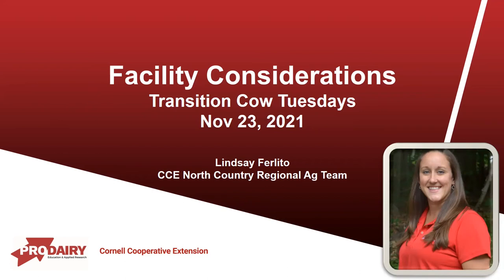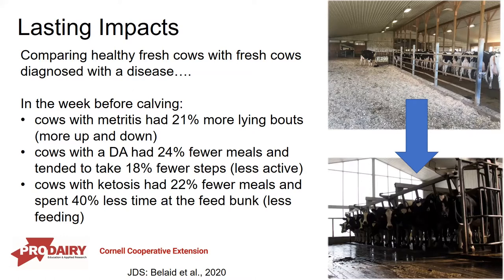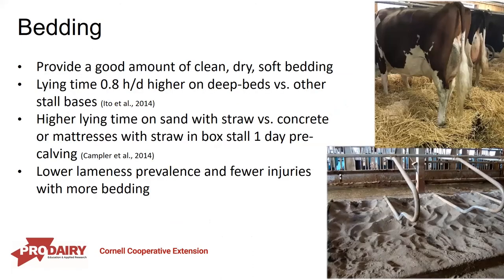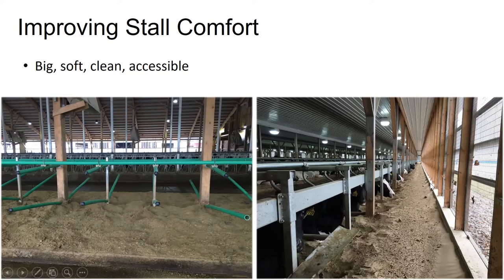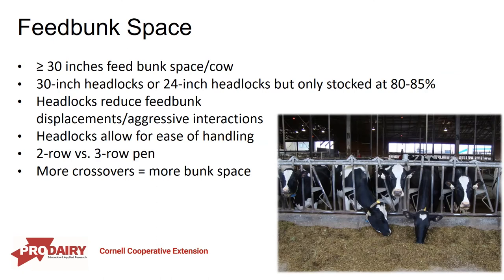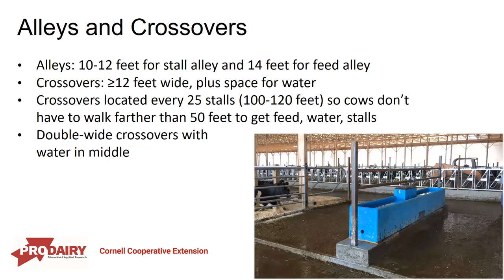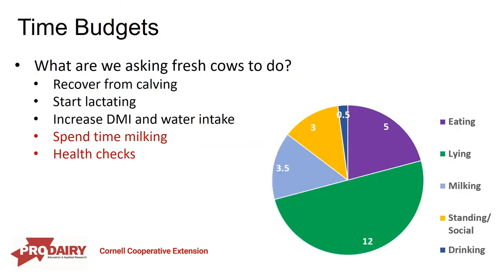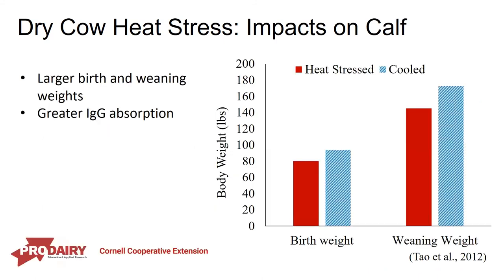Transition Cow Management-Facility Considerations.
Housing can make or break a cow’s transition period and her next lactation. Both her physical and behavioral needs will be discussed.
Presenter: Lindsay Ferlito, NNY CCE Regional Dairy Specialist.